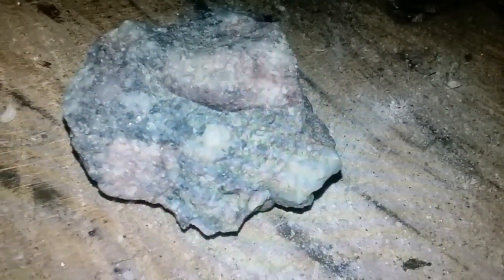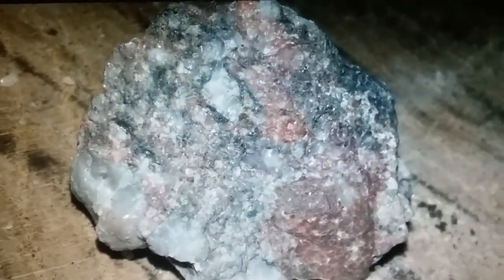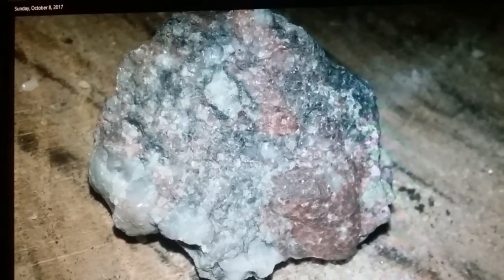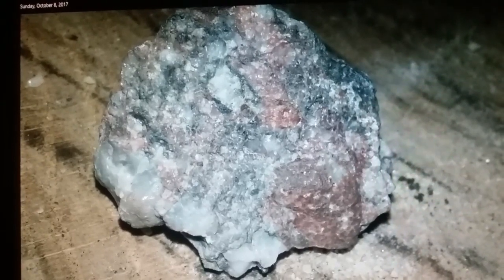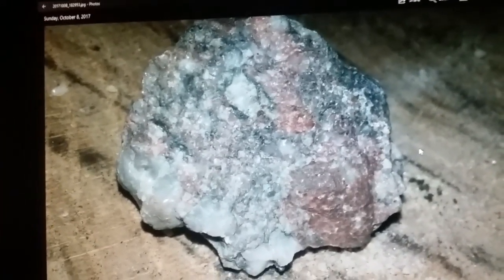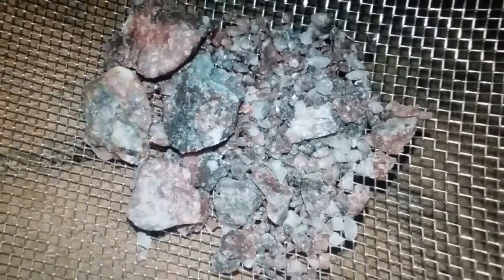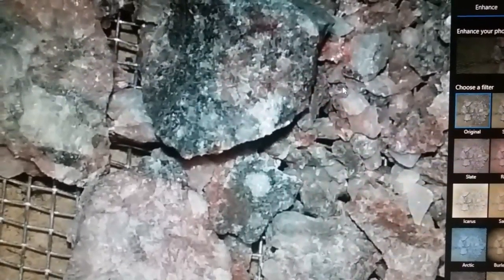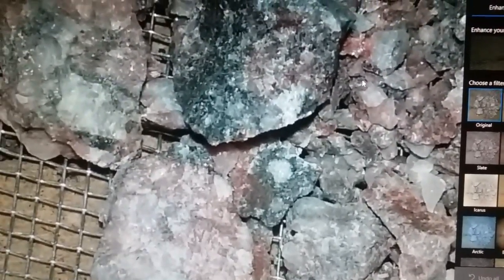identifying quartz with gold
identifying quartz with gold and i found some goldCalcite Crystals